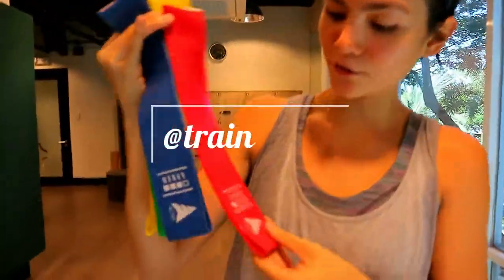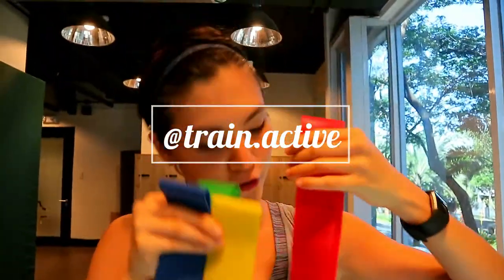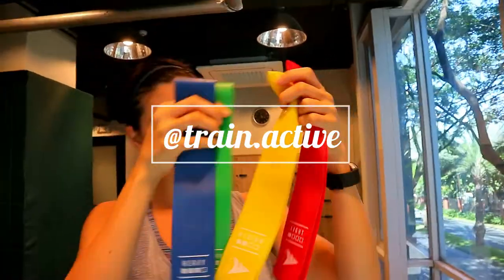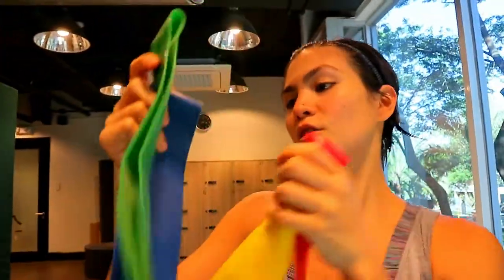Resistance Bands Exercises